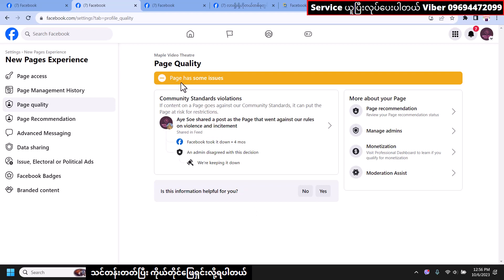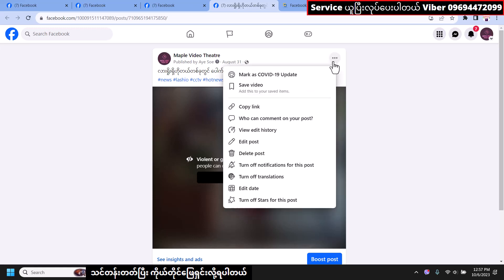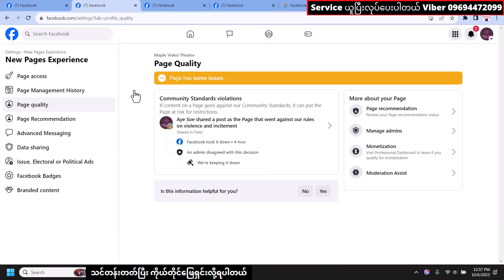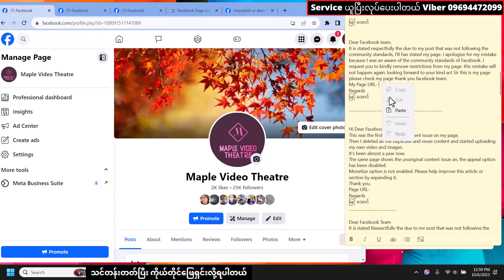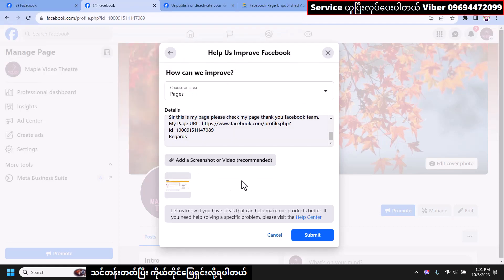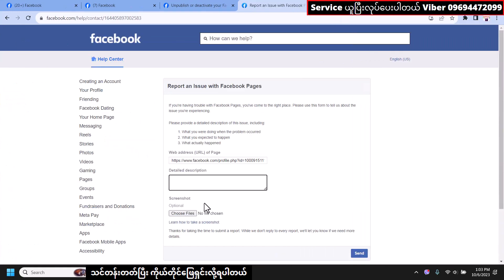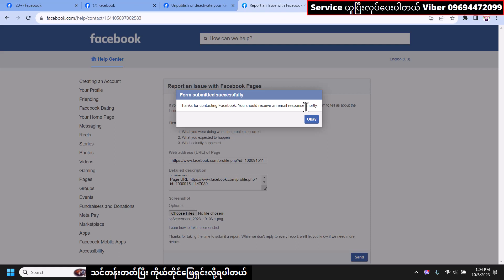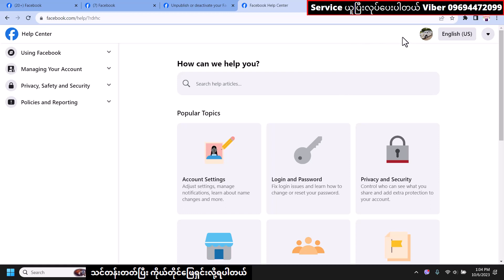How to appeal on page status yellow to green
How to appeal on page status yellow to green ! How to appeal copyright on Facebook page ! Community standards violation on Facebook page

✅သင်တန်းတက်လို့ရပါတယ် သင်တန်းဖွင်ထားပါတယ် private group နဲ့သင့်ပေးပါတယ်

🔋သင်တန်းတတ်ပြီး ကိုယ်တိုင်ဖြေရှင်းလိုရတယ် 🔋
😍 ဈေးရောင်းကောင်းဖို့ ! Online Shop / OS Page / Online Marketing လုပ်နေတဲ့သူတစ်ယောက်ဆိုရင် ဒီသင်တန်းကို Join ထားမှအဆင်ပြေပါမယ် 😍
✅ Boost Unavailable
✅ Page is at risk , Red & Unpublished & Yellow ကျော်လွှာနိုင်ဖို့
✅ သင်တန်းတတ်ပြီး ကိုယ်တိုင်ဖြေရှင်းလိုရပါတယ်
✅ သင်တန်းကြေး 20,000 ကျပ်ပေးသွင်းပြီးတာနဲ့ သင်တန်းအာလုံးကို တစ်သက်တာတတ်ရောက်ခွင့်ရမှာဖြစ်တယ်

✅ သင်တန်းသားတွေအကန့်သက်မို့အမြန်ဆုံးအပ်ထားပေးမှစိတ်ချရမယ်

✅ သင်တန်းမှာ ဘာတွေသင်မှာလဲ့ ???

✅ page is at risk ! page quality yellow & red စိမ်းအောင်လုပ်နည်းများ
✅ Boost Unavailable ပြဿနာအမျိုးမျိုး ဖြေရှင်းနည်းများ
✅ Boost Disabled ဖြစ်ခြင်း
✅ Ad account disabled / Restricted ဖြစ်ခြင်း
✅ Facebook ID / Ads Account ID / Page Ad ID တင်နည်းများ
✅ Ad account disabled or restricted ဖြစ်လျှင် ချက်ချင်းပြန် Boost ရဖို့လျှိုဝှက်နည်းလမ်းများ
✅ Report တင်နည်း / ဖြေရှင်းရန် Note များ
✅ Live chat ဖြေရှင်းနည်းများ
✅ page နဲပက်သက်ပြီး အခြာဟာတွေလဲ့အများကြီးရှိပါတယ် page logo / Video n photo Editing / Content / Online ကနေငွေ့ရှားနည်းအမျိုးမျိုး
အားလုံးကို step by step လုပ်ပြီး Video နဲ့အသေစိတ်လုပ်ပြီးသင့်ပေးပါတယ်
FB Group တစ်ခုဖြစ်လေ့လာရပါမည်
FB Private Group နဲ့ သင့်ခန်းစာ Video File ပေါ်င်များစွားကို
မိမိအားသည်အချိန်တွင်လေ့လာနိုင်အောင် Guite ကိုအသုံးပြုပြီး အခြေခံ့ကစပြီး နံပါတ်အစဉ်လိုက် ပြင်ဆင်းပေးထားပါတယ်
နာမလည်း မရှင်းလင်းတာရှိပါက Chat Box or Viber ကနေအချိန်မရွှေးမေးမြန်ပါတယ်
မိမိအဆင်ပြေတဲ့အချိန်မှ အေးဆေးလေ့လားလိုလဲရပါတယ်
ဒီသင်တန်းလေးကို စိတ်ဝင်စားတယ်ဆိုရင်
Page chat box
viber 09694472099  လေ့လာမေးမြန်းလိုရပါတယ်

 "လွတ်လပ်စွာကူးယူမျှဝေနိုင်ပါသည်" အသိပညာအတတ်ပညာမျှဝေခြင်းသည်ပညာဒါနပင်ဖြစ်သည်"

သင့်အား “Tech Myanmar” channel မှ ကြိုဆိုပါသည်။